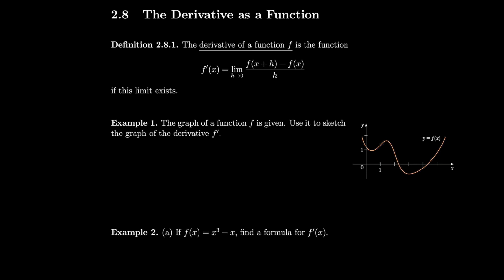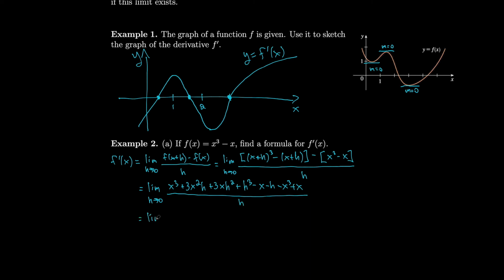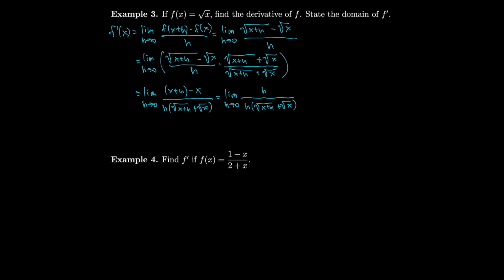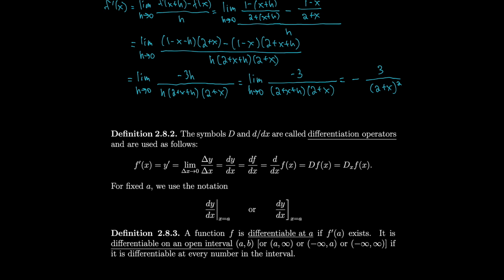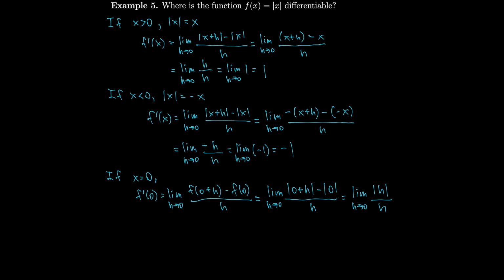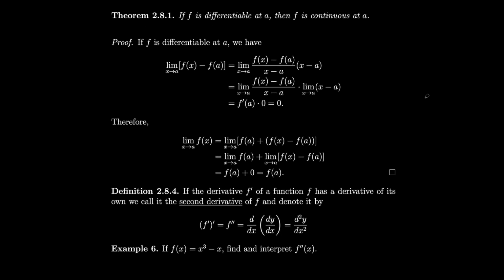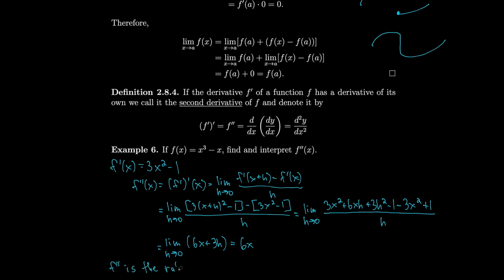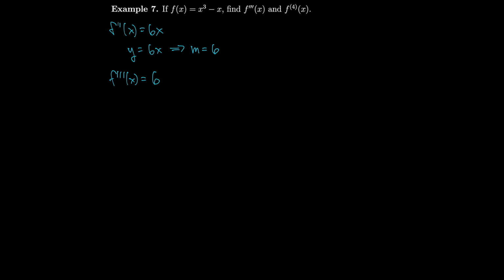Calculus 2.8 The Derivative as a Function